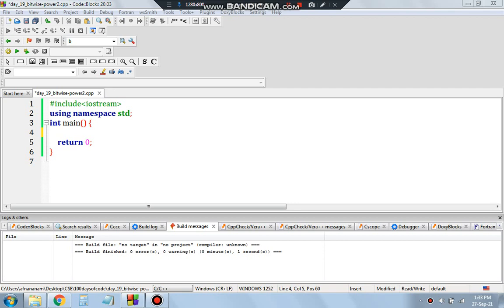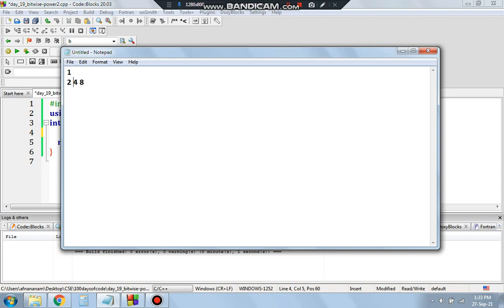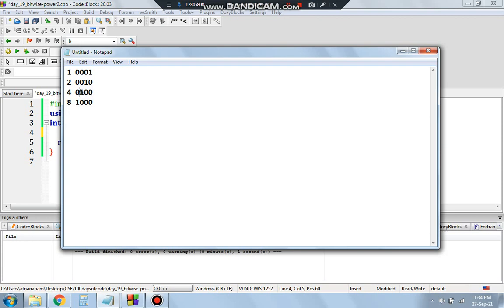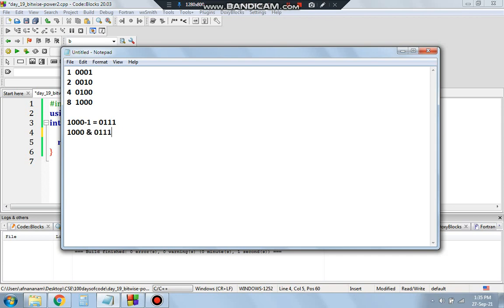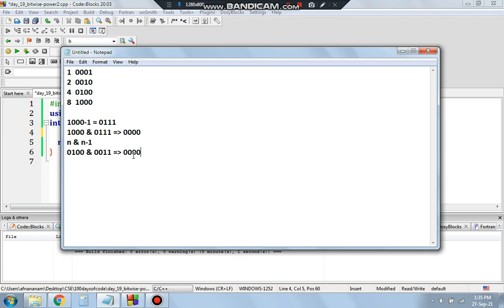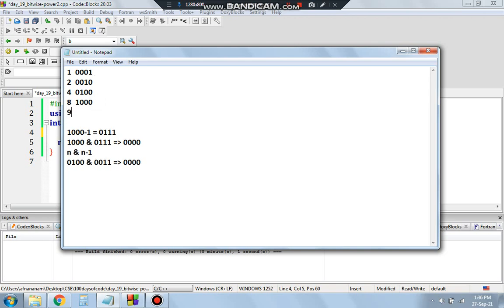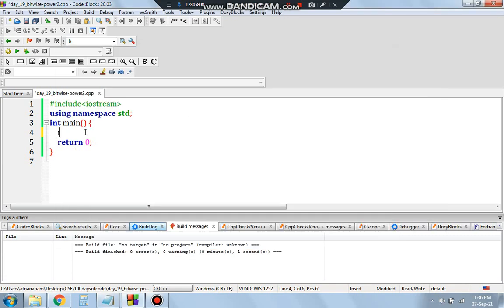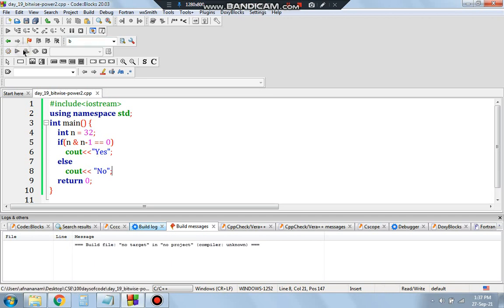Day 19: Bitwise-power of 2